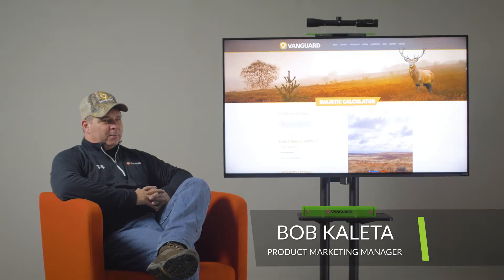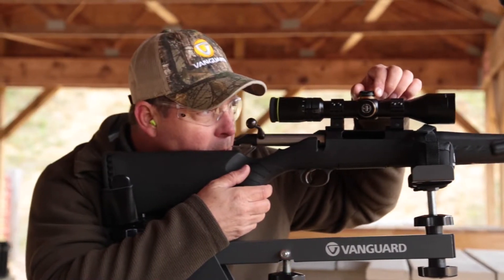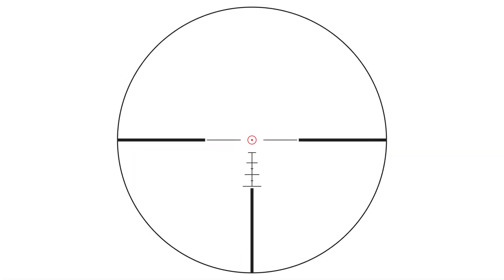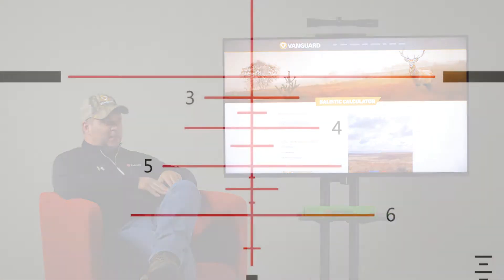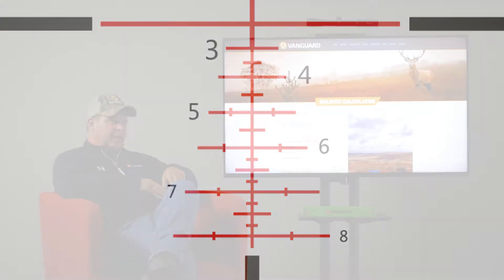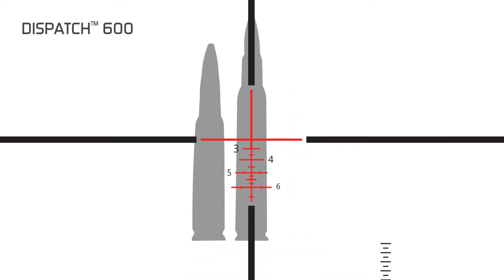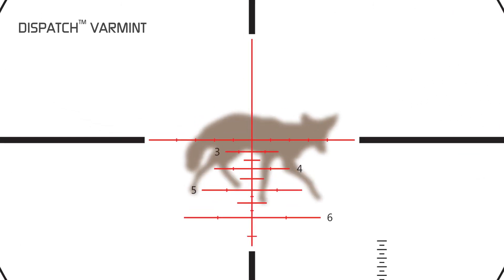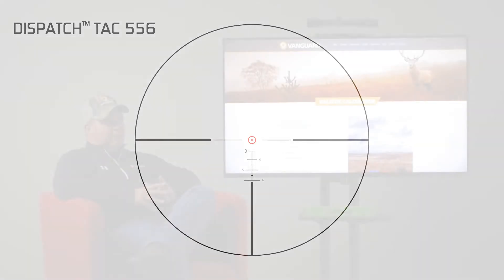Introducing the DISPATCH Reticle (short version)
To the benefit of hunters and shooters worldwide who are looking to place shots easily and accurately at long range, Vanguard Outdoors introduces the new Dispatch™ Ballistic Reticles. Announced at SHOT Show January, 2017, The Vanguard Dispatch™ offers advanced reticle patterns available in select (soon-to-be-released) RS IV, RS VI and RS VII illuminated riflescopes.

The Dispatch™ ballistic reticles are designed by life-long shooters and optical engineers to deliver fast target holdover in an uncomplicated, user-friendly system. Reticles will be available in the Dispatch™ 600, Dispatch™ 800, and Dispatch™ Varmint for hunting and target shooting applications and the Dispatch™ TAC556 for tactical speed and precision encompassing CQB and longer distance shooting applications.